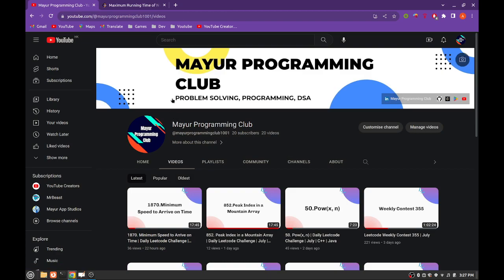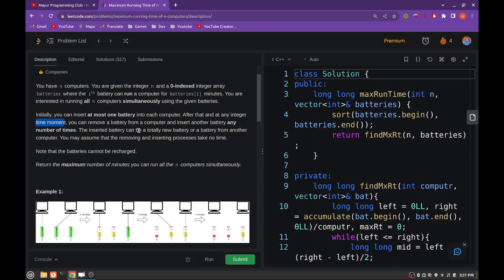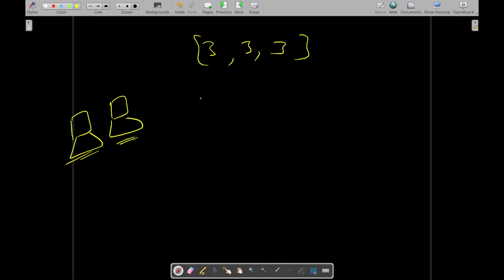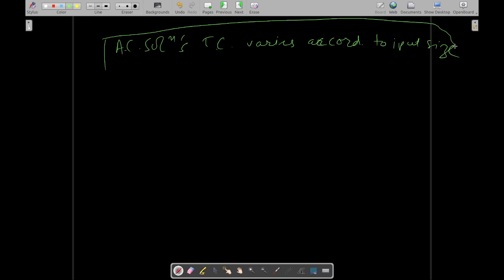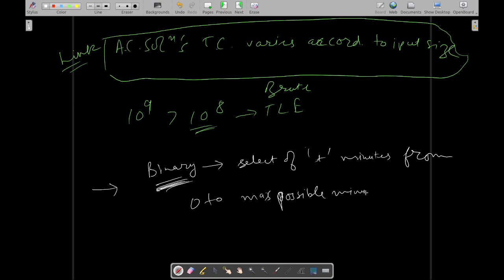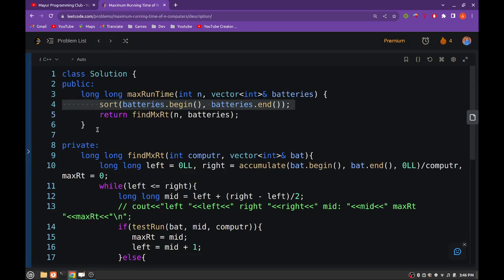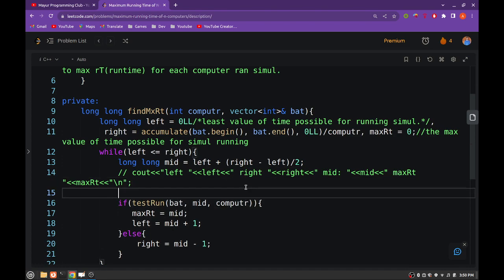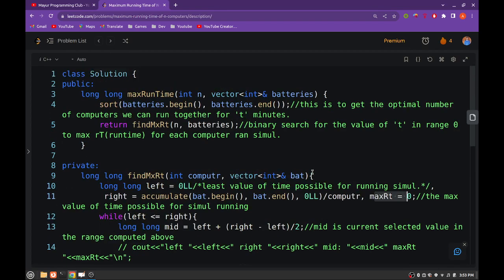2141. Maximum Running Time of N Computers | Daily Leetcode Challenge | July | C++ | Java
Techniques used:
Binary search: